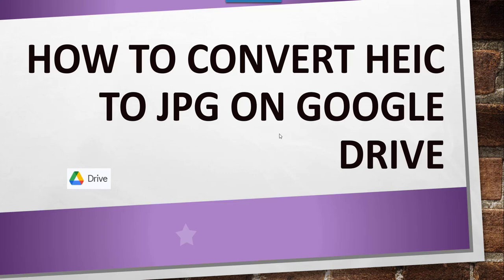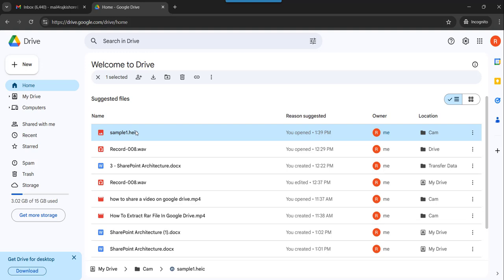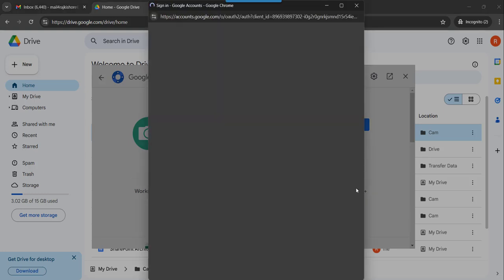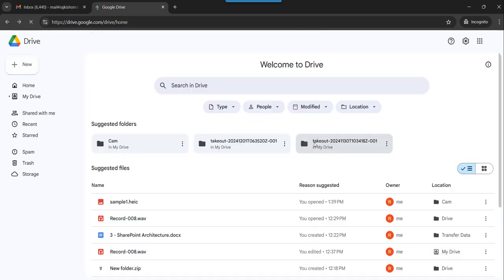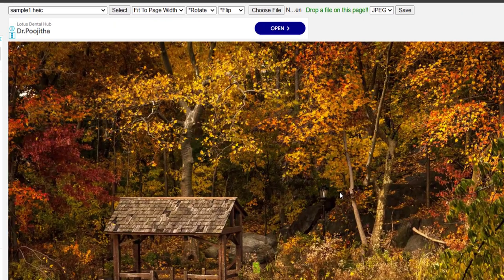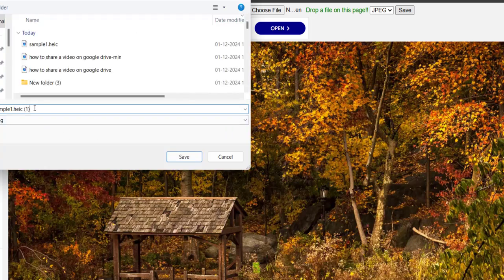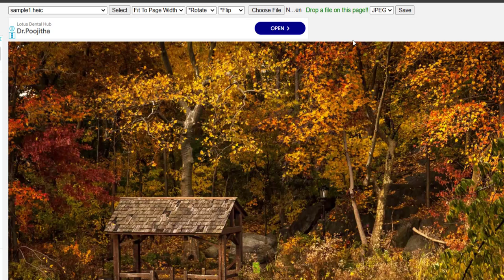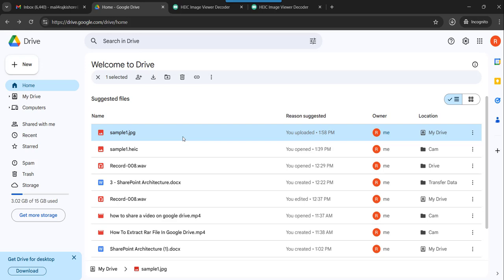How to convert heic to jpg in Google Drive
Hello Friends,

In this Google Drive video tutorial, I explained how to convert heic to jpg in Google Drive.